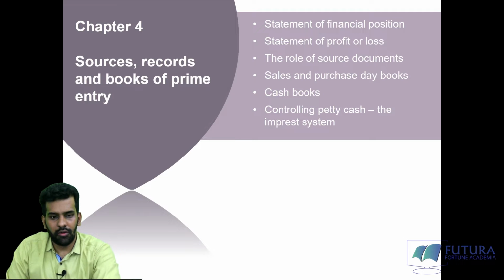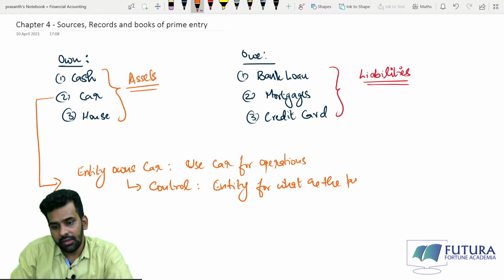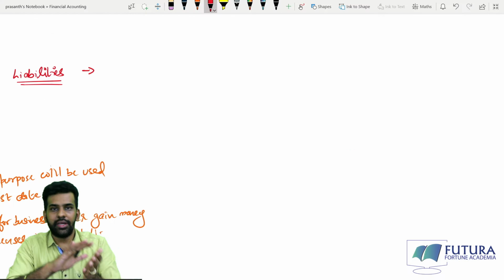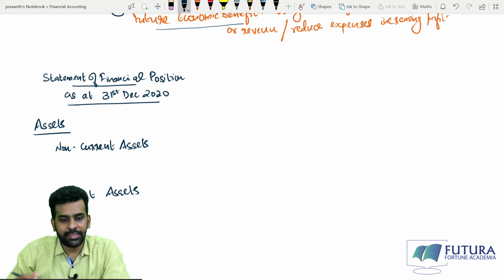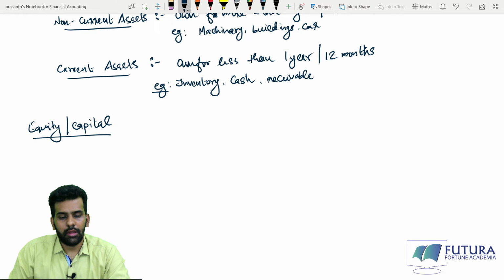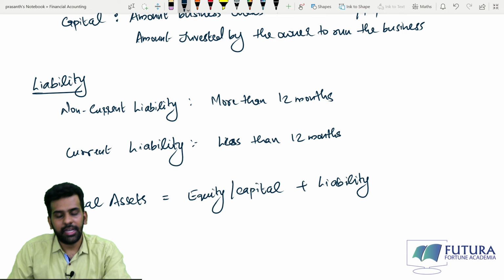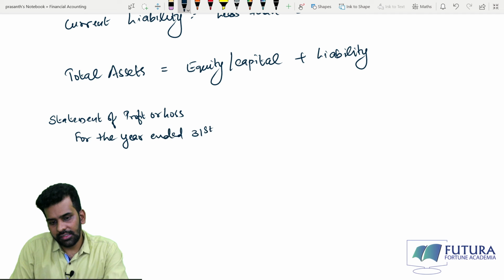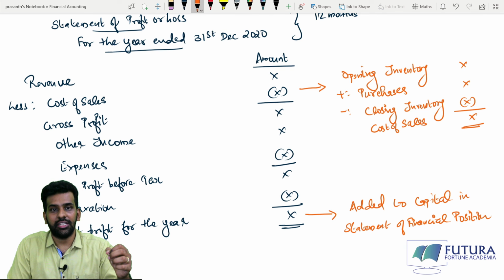5. ACCA F3/FA/FFA || CHAPTER 4 - Resources, records and books of primary entry (Part1) || English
🟢TELEGRAM DOUBTS AND DISCUSSION GROUP LINKS🟢

🔵Professional Level :

ACCA exams
ACCA student
ACCA qualification
ACCA syllabus
ACCA lectures
ACCA online course
ACCA books
ACCA tuition
ACCA career
ACCA salary
ACCA SBL
ACCA AAA
accounting and finance
auditing
tax
financial management
professional qualification